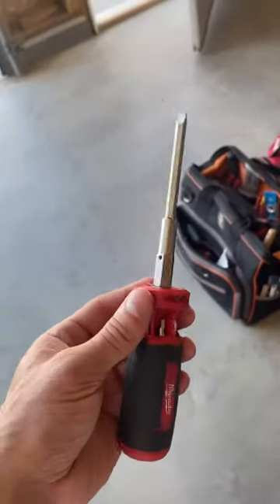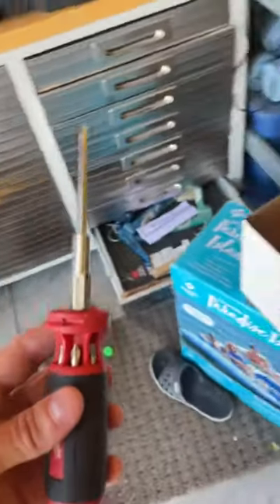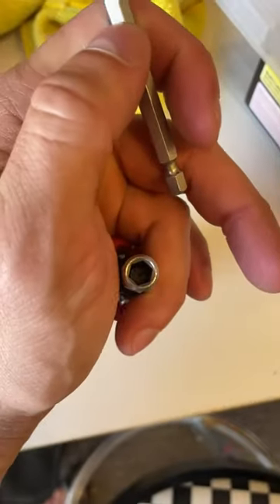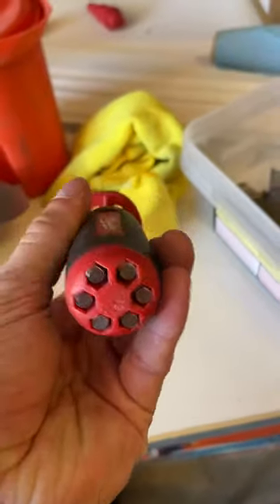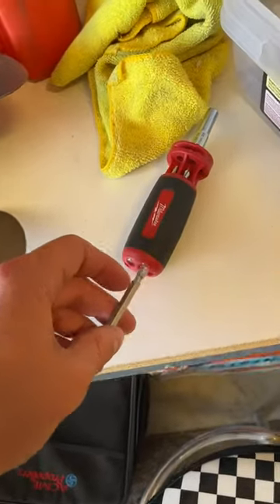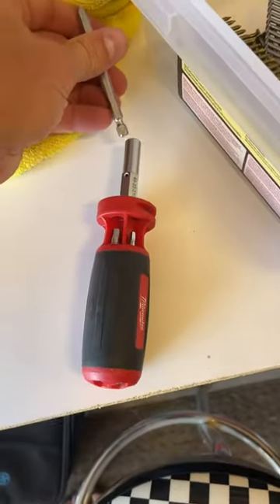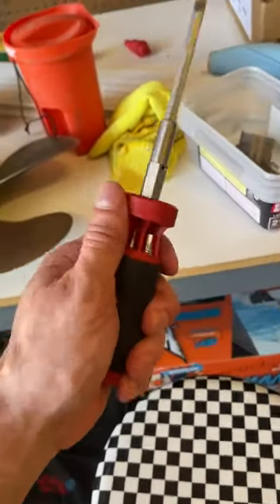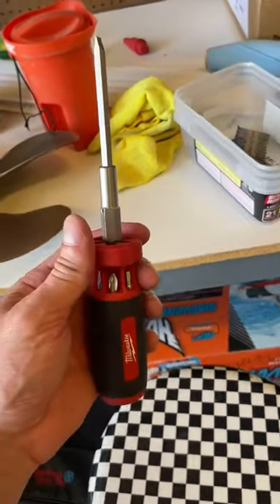MILWAUKEE ELECTRIC TOOL 48 22 2133 9 in 1 Torx Key Driver Review, This Tool Works SO WELL!